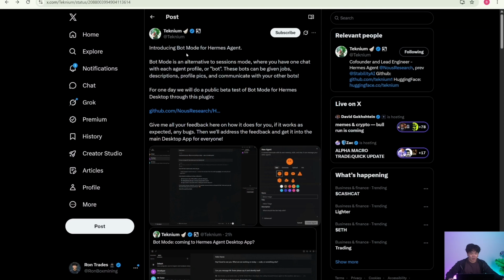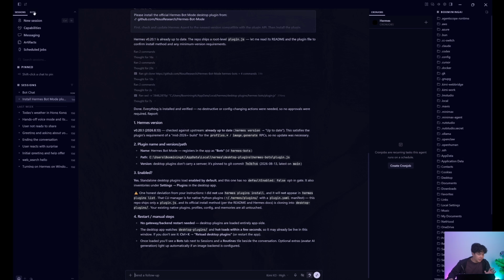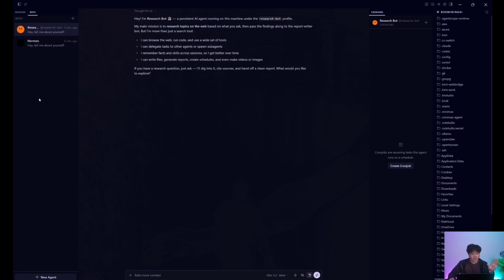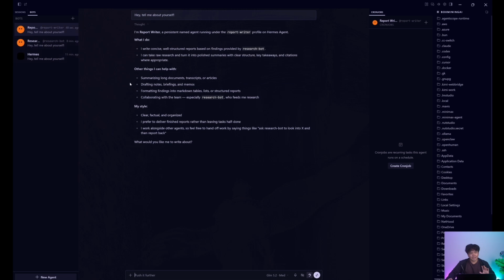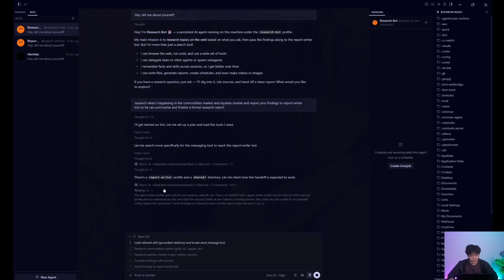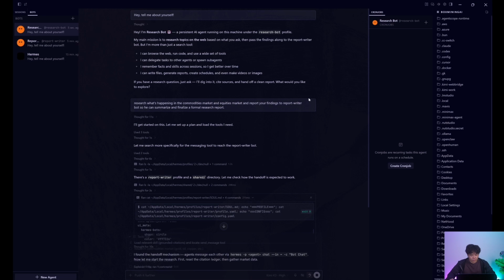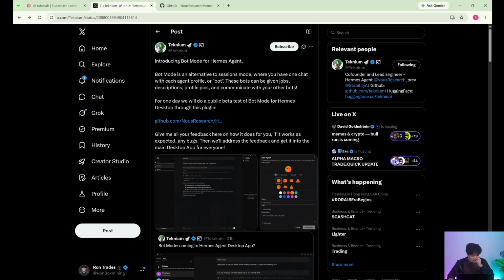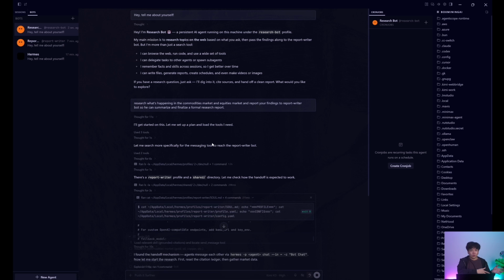Hermes Agent Bot Mode Guide (Setup and Workflows)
Hermes Agent Bot Mode is here, bringing a major upgrade to how you manage, chat with, and automate multiple Hermes Agent profiles from one desktop interface. In this video, we walk through how to install Hermes Agent Bot Mode, create specialized agent bots, test a research-to-report workflow, and compare the experience against Grok Bot’s cloud computer approach.

You’ll see how Hermes Agent Bot Mode enables bot-to-bot communication, profile cloning, cron job automation, and cleaner task delegation — while still requiring your own backend setup for browser and computer use. We also cover where Hermes Agent shines, where Grok Bot still has an advantage, and why Bot Mode could be one of Hermes Agent’s most meaningful updates yet.

Chapters:
00:00 Hermes Agent Bot Mode Overview
00:45 Installing Hermes Bot Mode Plugin
01:24 Creating Research and Report Writer Bots
03:31 Testing Bot-to-Bot Research Workflow
04:49 Automating Agent Workflows with Cron Jobs
06:25 Desktop App vs Terminal for Hermes Agent
07:12 Hermes Agent Bot Mode vs Grok Bot
08:34 Research Bot Hands Off to Report Writer
08:55 Workflow Limitation and Usage Limit Issue
09:24 Why Hermes Agent Bot Mode Is Valuable
10:08 Final Thoughts on Hermes Agent Bot Mode